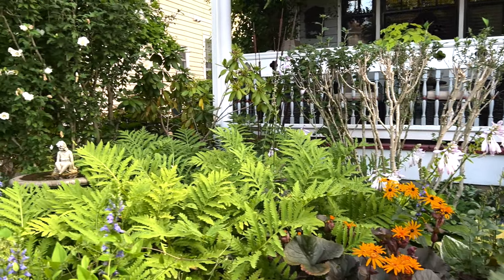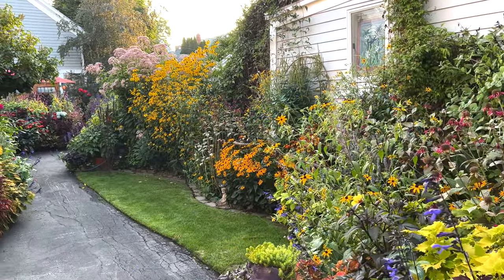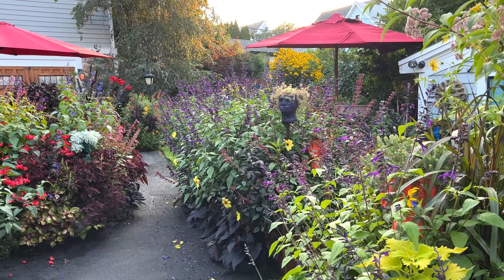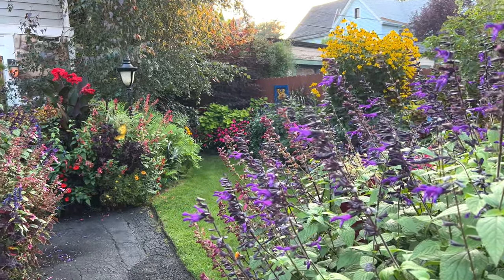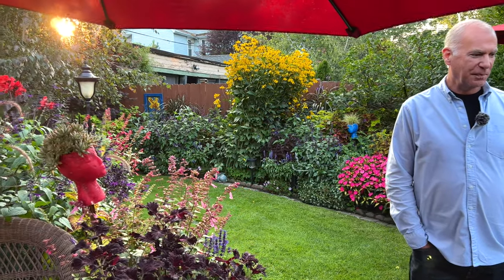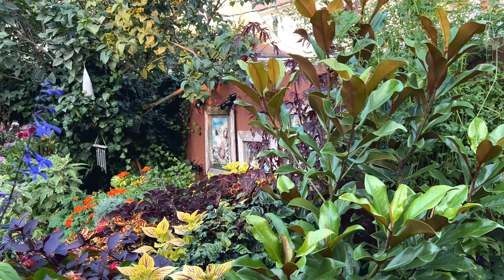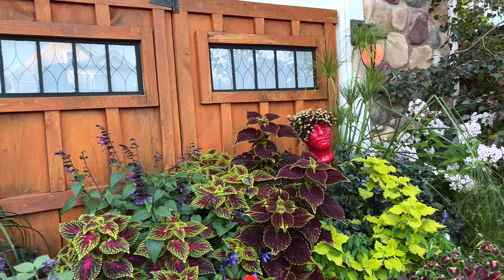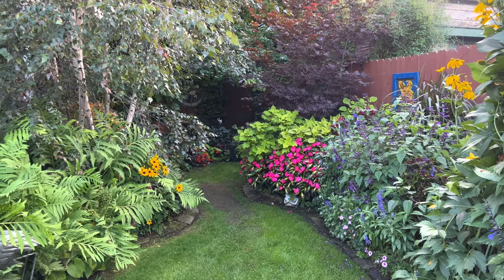I was shocked by their extreme container garden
I was told their cars haven't seen the garage for over 20 years...and 30 weddings have taken place in this garden. This is the extraordinary outdoor space, created by Joe & Scott, with countless containers on their driveway, bursting with color and texture. Featured on Open Gardens WNY and Garden Walk Buffalo

(Buffalo, New York. USDA Zones 6) (Filmed in August 2023)